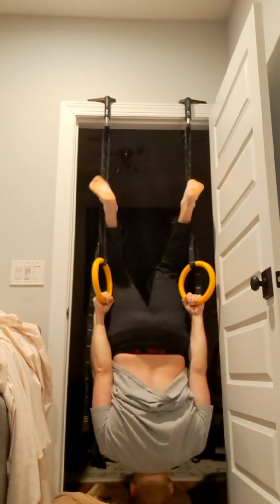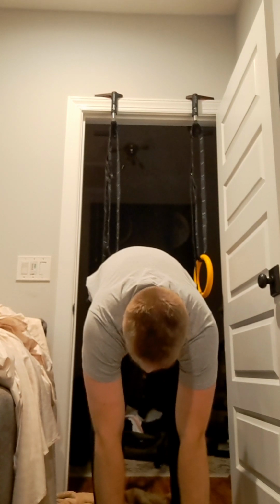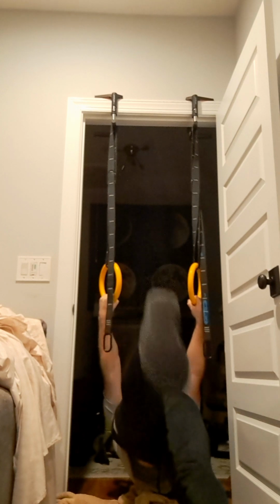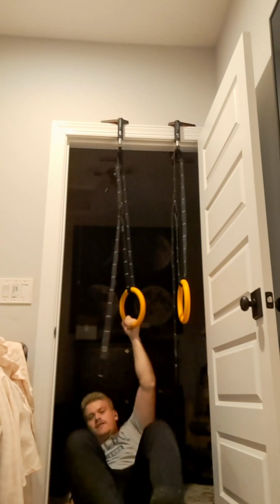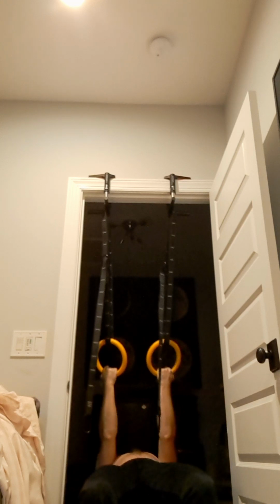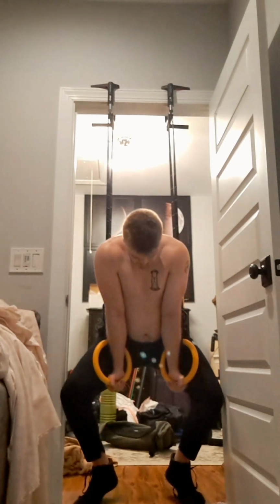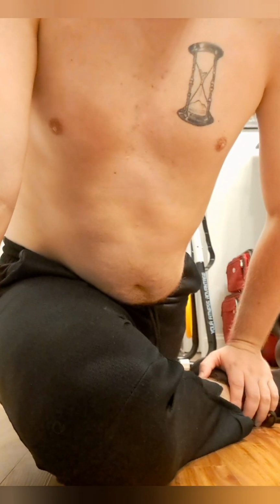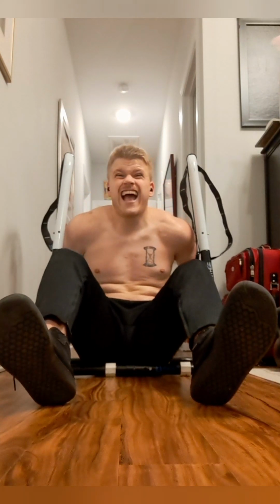Gymnastics Rings Calisthenics Hybrid Bodyweight Workout 7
Welcome to our Ultimate Gymnastics Rings Calisthenics Workout! In this video, we'll guide you through a comprehensive full-body strength training routine using gymnastics rings. Whether you're a beginner or an advanced athlete, this workout is designed to enhance your muscle endurance, flexibility, and core stability.

Warm-Up Exercises for Injury Prevention: We start with dynamic warm-up exercises to prepare your muscles and joints, reducing the risk of injury and optimizing performance.

Basic Ring Exercises: Master foundational movements such as pull-ups, dips, and rows. These exercises target major muscle groups, including the back, shoulders, chest, and arms, building a strong foundation for more advanced skills.

Advanced Moves: Take your workout to the next level with challenging exercises like muscle-ups, front levers, and the iron cross. These advanced moves will push your strength, balance, and control to new heights.

Cool Down and Stretching Routine: End your workout with a series of cool down exercises and stretches to enhance recovery, improve flexibility, and reduce muscle soreness.

Benefits of Gymnastics Rings:
Improved Muscle Coordination and Balance: Gymnastics rings demand stability and control, improving your overall body coordination and balance.
Functional Strength and Power: Develop real-world strength that translates into everyday activities and athletic performance.
Versatility and Portability: Rings are lightweight and portable, making them perfect for home workouts, outdoor training, or bringing to the gym.

Why You Should Incorporate Gymnastics Rings into Your Routine:
Gymnastics rings provide a unique challenge that traditional weights and machines can't match. They engage stabilizer muscles, improve joint health, and allow for a wide range of motion. Rings are suitable for all fitness levels and can be adjusted to increase or decrease difficulty.

Workout Plan:
00:00 Introduction: Learn about the benefits of gymnastics rings and what to expect from this workout.
01:30 Warm-Up: Prepare your body with dynamic stretches and mobility drills.
05:00 Basic Ring Exercises: Build strength and technique with essential movements.
15:00 Advanced Ring Exercises: Push your limits with high-intensity, skill-based exercises.
25:00 Cool Down and Stretching: Recover effectively with targeted stretches and relaxation techniques.

Our channel is dedicated to helping you achieve your fitness goals through effective and enjoyable workouts. From beginner routines to advanced training, we offer a variety of videos to suit your needs.